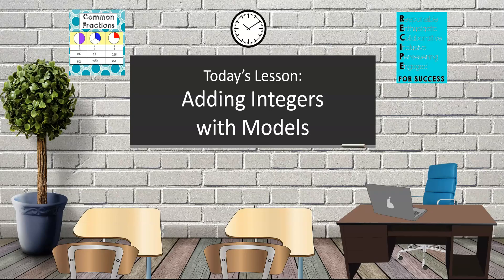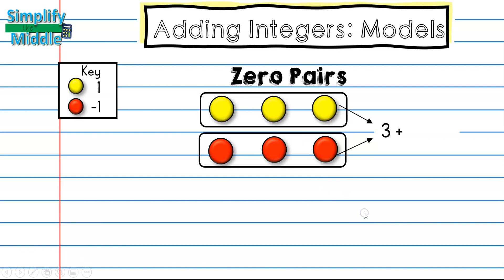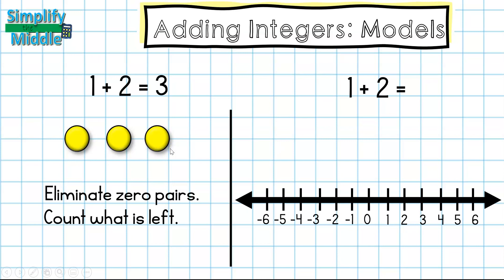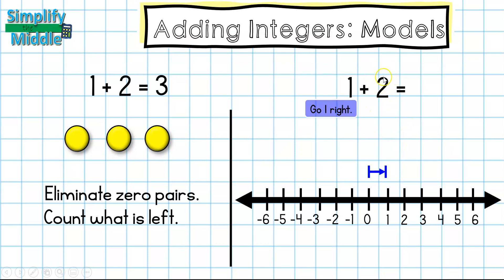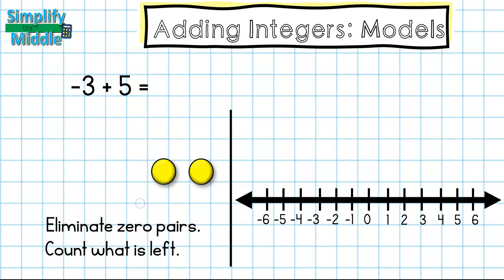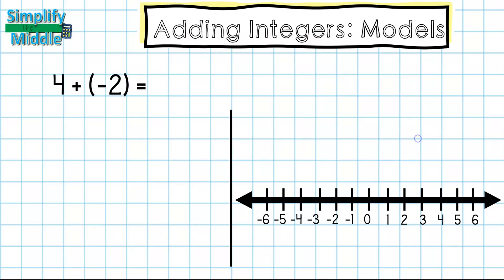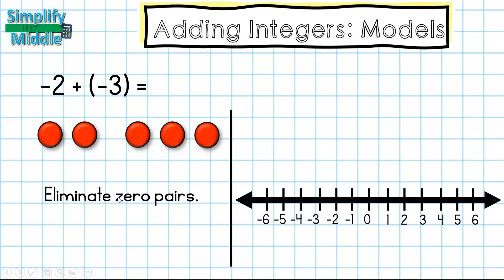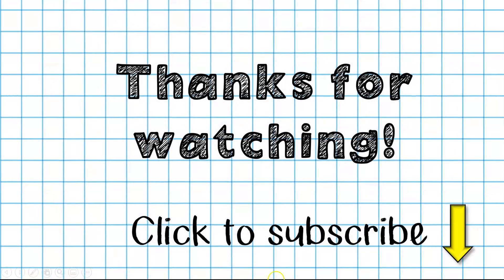Adding Integers with Models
This lesson explains how to add integers using yellow/red counter chips AND number lines.  Four different types of problems are given: positive/positive, negative/positive, positive/negative, and negative/negative.